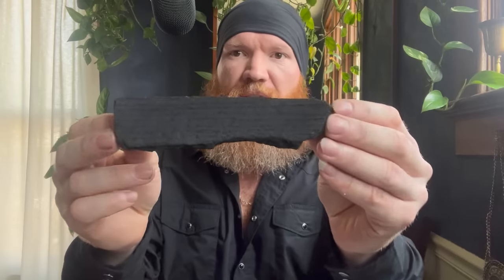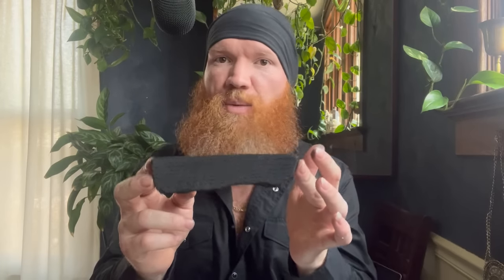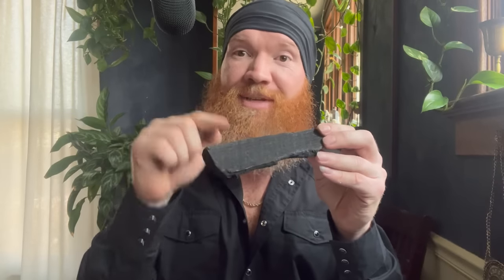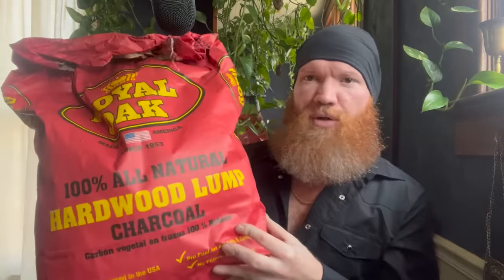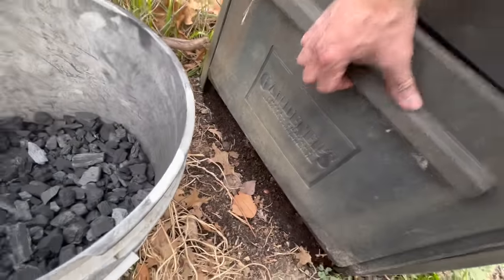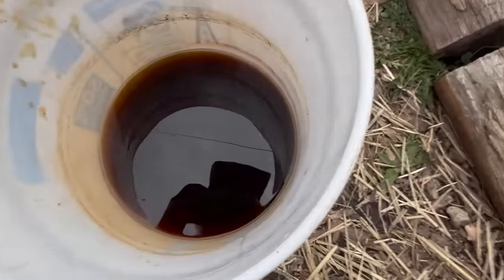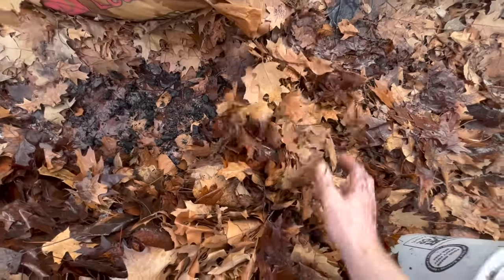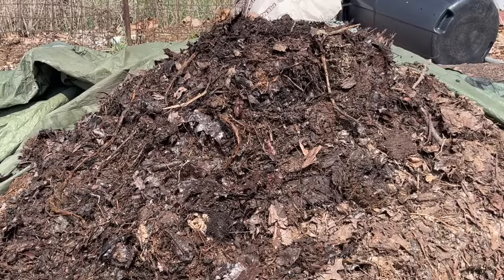Enrich Your Soil For A Thousand Years With Activated Biochar - Turn Regular Charcoal Into Biochar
In this video I will show you one of the greatest things you can do for your soil and that is to add biochar that has been supercharged with nutrients and microbial life!!.. Biochar is a pure carbon source that does not degrade further in the soil and so it persists for hundreds if not thousands of years, providing a home for billions of microorganisms all the while!

Here's  where I've compiled everything I use in all my videos in one place for you.

 It's FREE its like a chat room for The Viking Tribe where you can connect and exchange ideas with other like minded people all across the world.

{{{{{{  Grow Gourmet Mushrooms Indoors  }}}}}}}

Growing gourmet mushrooms indoors is very simple and highly rewarding!

{{{{{{{{{{ PROFESSIONAL SEED STARTING TENT SETUP }}}}}}}}}}}}

Here's everything you need for an awesome and effective seed starting set up. seriously your friends will be so jealous.

The Tent (Small) (lay the tent on its side)
The Exhaust (set on timer)
The Heat Mat (set thermostat at 80F)
Thermostat for Heat Mat (must have!)
The Lights (Budget)
The Lights (Pro)
The Timer (2-pack for lights and exhaust)

Pure, clean water free of chlorine, fluoride and other endocrine disruptors... absolutely NON NEGOTIABLE my friends you MUST get these chemicals out of your life!

Here are the ones I recommend based upon your budget:

Water Filtration System Reverse Osmosis (top of the line)

Water Filtration System Reverse Osmosis (budget)

Water Filtration Gravity Fed Ceramic (top of the line)

Water Filtration Gravity Fed Ceramic (budget)

{{{{{{{ Ultimate Pressure Canner  }}}}}}}}}

These pressure canners are the best investment you'll ever make for food preservation and they'll last a lifetime.

Pressure Canner (holds 19 pints or 7 quarts)

Pressure Canner (holds 32 pints or 19 quarts)

Pressure Canner ( holds 7 pints or 4 quarts)

{{{{{{  Ultimate Sauna Tent  }}}}}}

One of the greatest investments I've ever made for my health and wellbeing. This sauna tent will totally transform your experience of winter! - Come over to Thrive Like A Viking Channel for more!